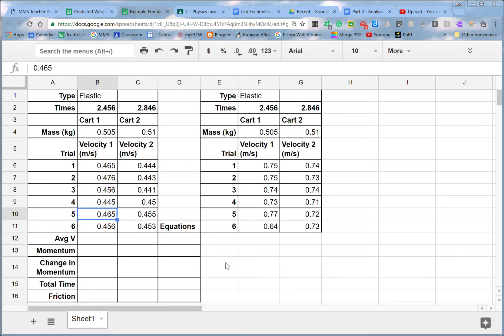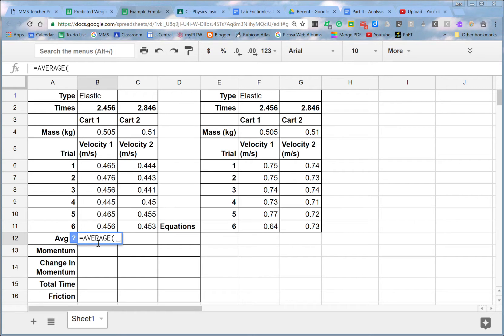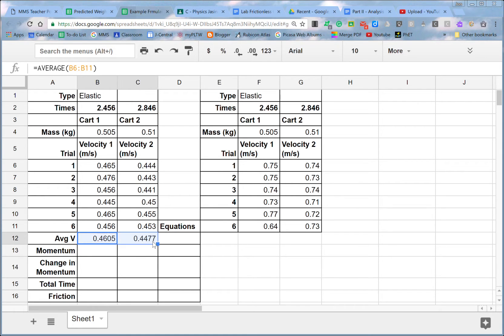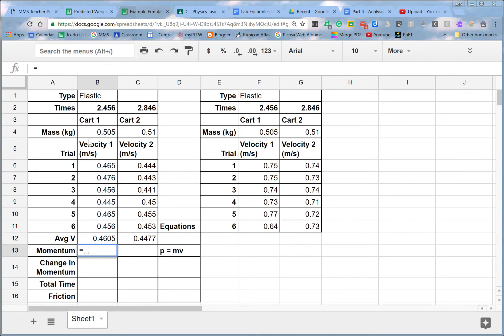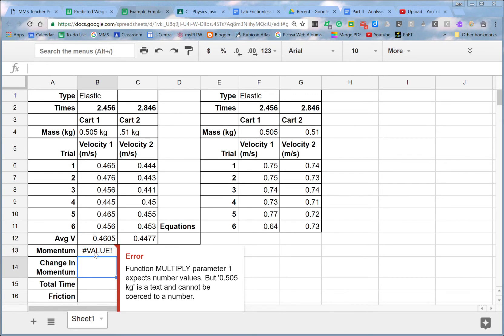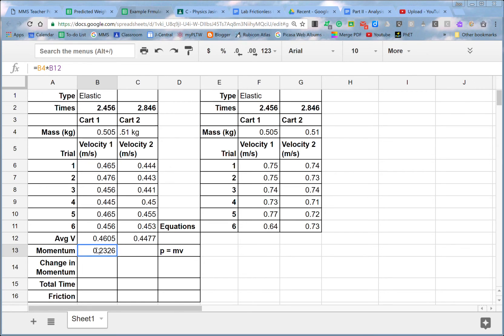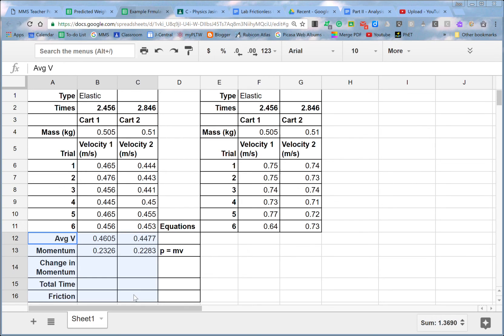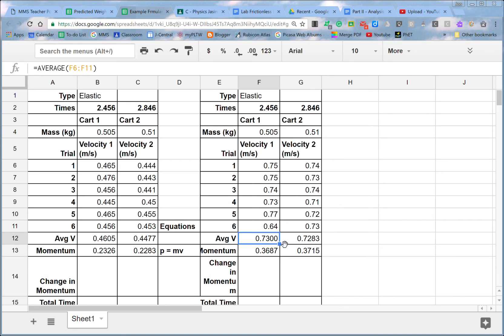Using Formulas in Google Sheets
How to put a spreadsheet to work for you using simple formulas, fill across, and a common error when trying to do math with text.